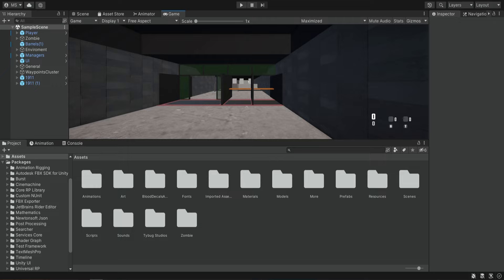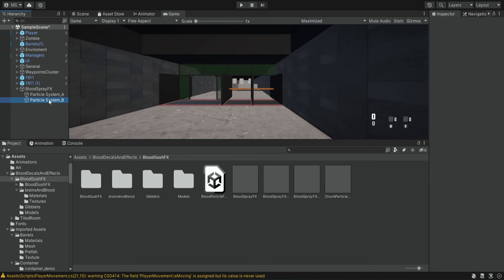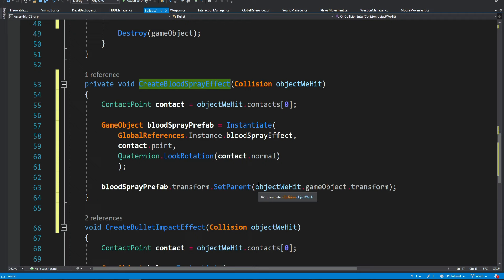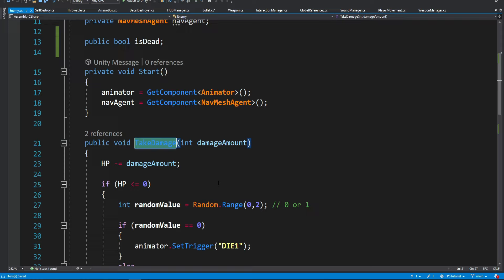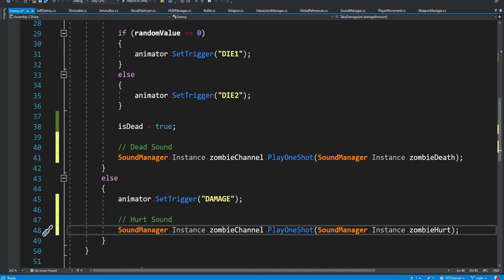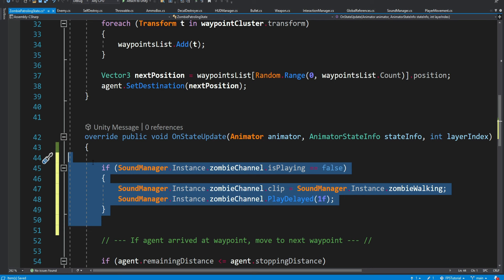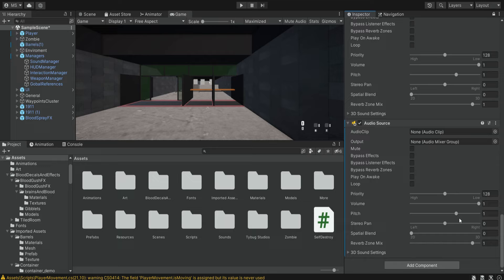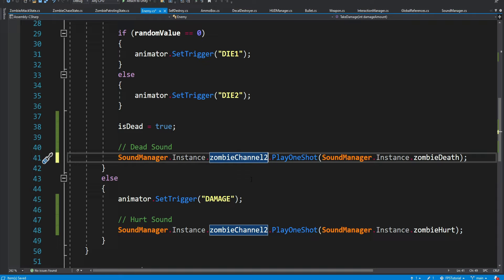FPS Full Game Tutorial | Unity | Part 19 - Enemies: Visual Effects & Sound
Weapon Sound
Picking Up Ammo
Weapon Animation
Weapon Reloading
ADS
Aim down sights
Grenades
Throwables
Frag Grenade
Throw Grenade
Zombie Spawn
Unity Zombies
State Machine